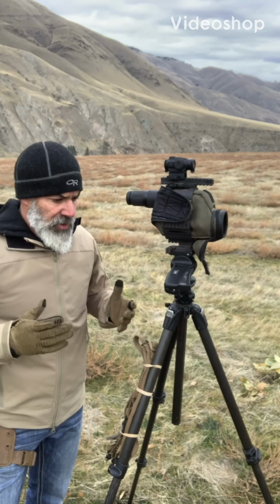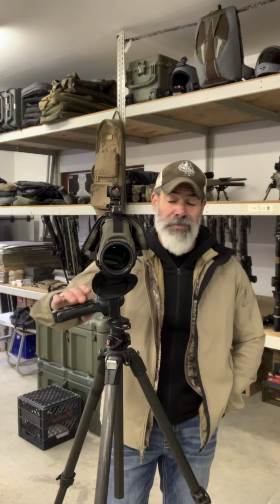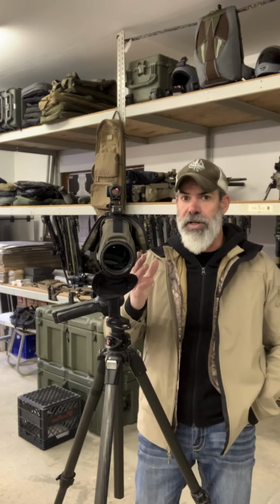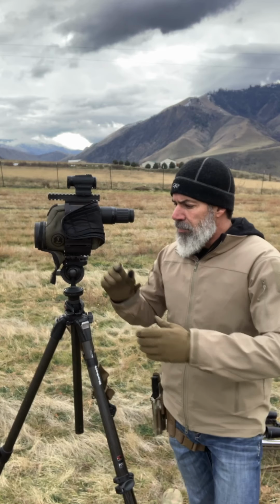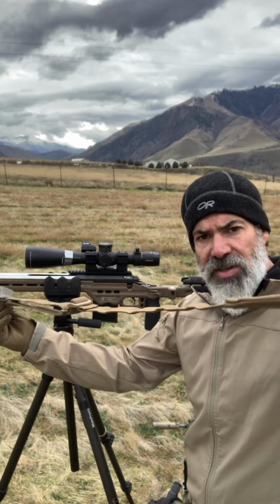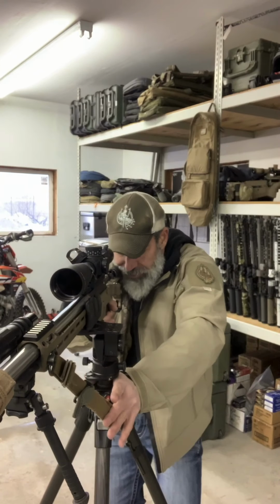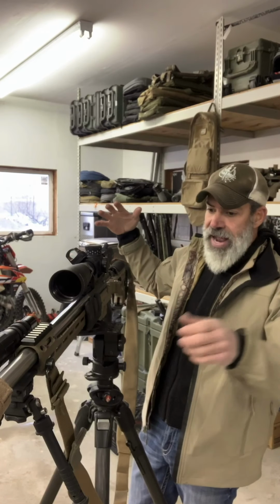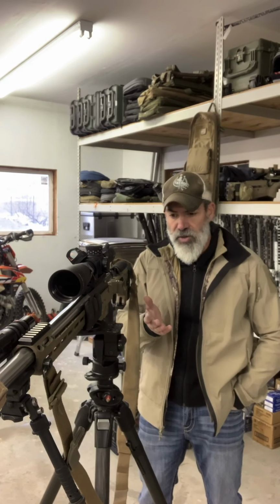A cool piece of gear to have.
Options when prone, kneeling, and sitting won’t work!